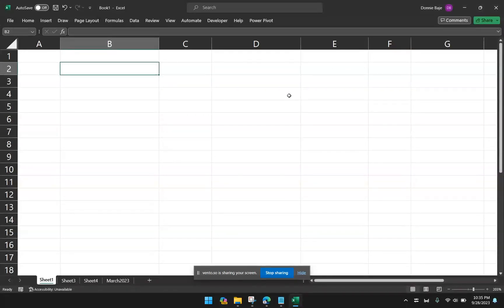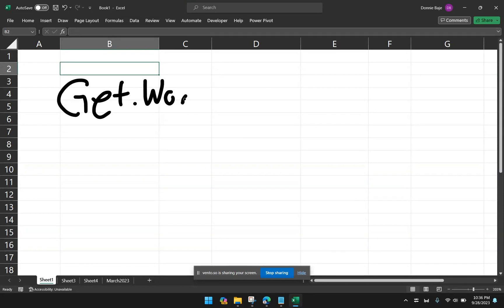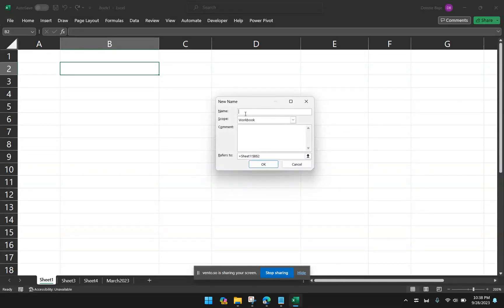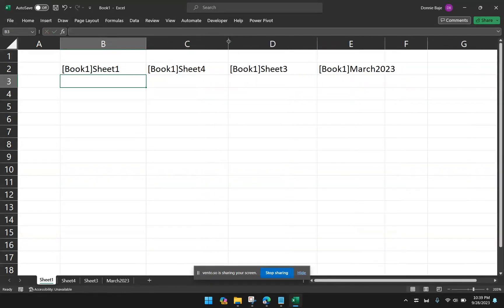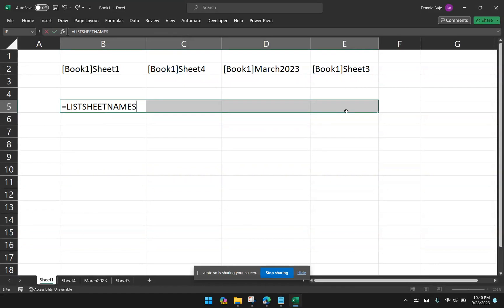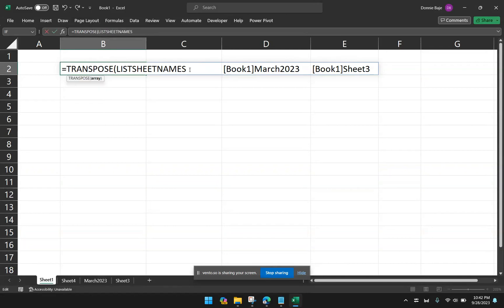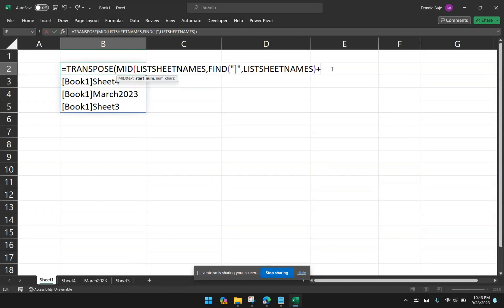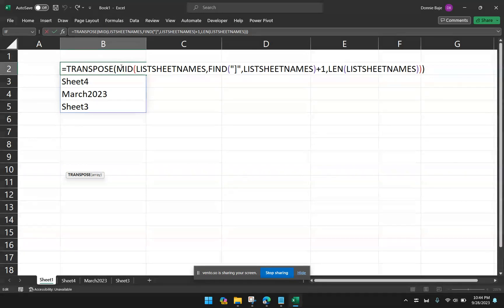Use GET.WORKBOOK to List Worksheet Names without VBA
This video shows how to use an Excel 4.0 Function, the GET.WORKBOOK Function to list down names of the sheets or tabs in an Excel file without using VBA.